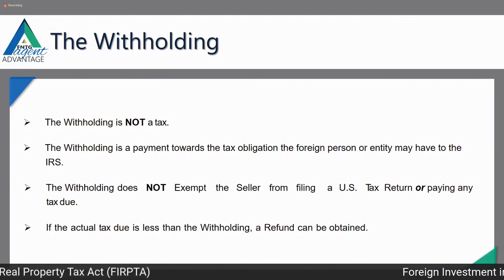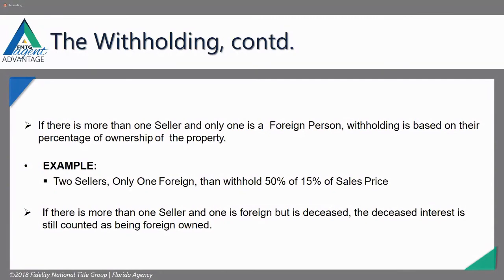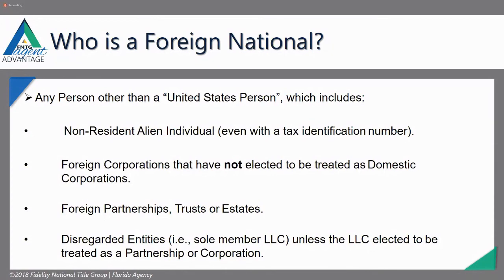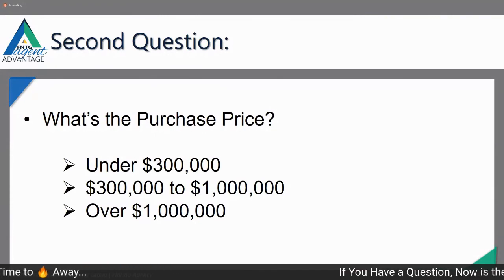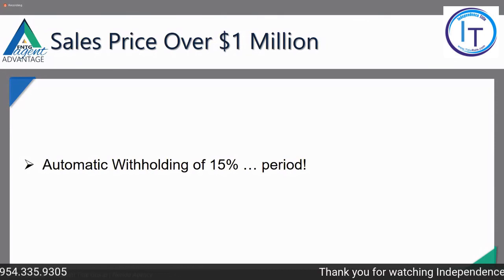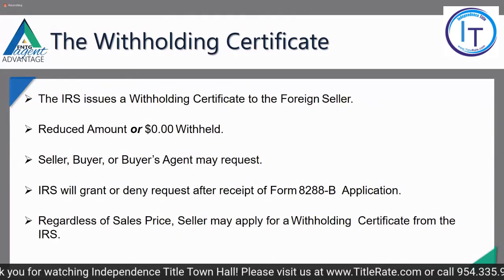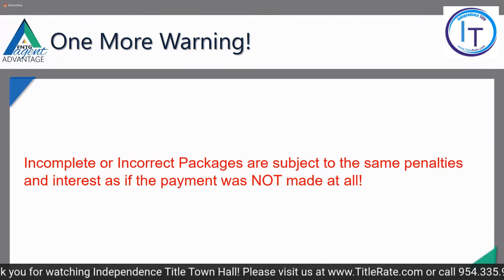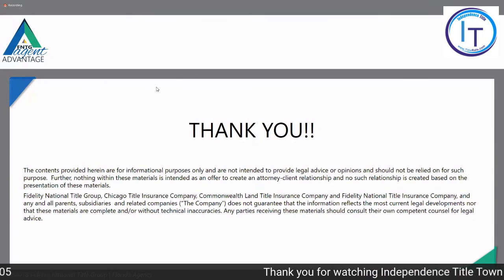Foreign Investment in Real Property Tax Act (FIRPTA):Taxes Every Foreign Real Estate Buyer Must Know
Taxes Every Foreign Real Estate Buyer Must Know! 💼🌏 Join us as we delve into the complexities of the Foreign Investment in Real Property Tax Act (FIRPTA) and its implications for foreign investors. From withholding requirements to exemptions, learn essential tax considerations to navigate the U.S. real estate market with confidence. Don't miss out on these crucial insights to ensure compliance and minimize tax liabilities for foreign buyers! FIRPTA ForeignInvestment RealEstateTaxes"

They are one of South Florida's fasting growing and most awarded Title Insurance Agencies.